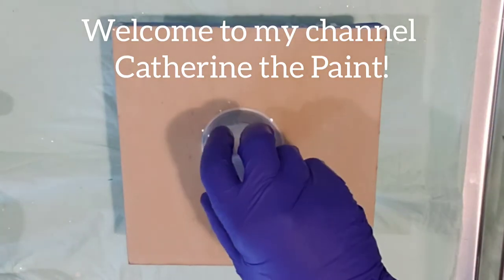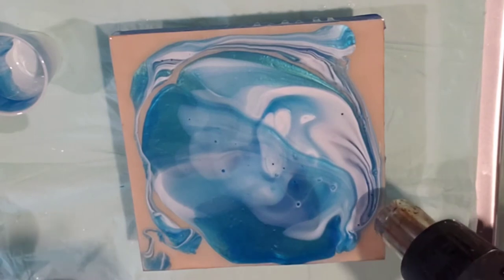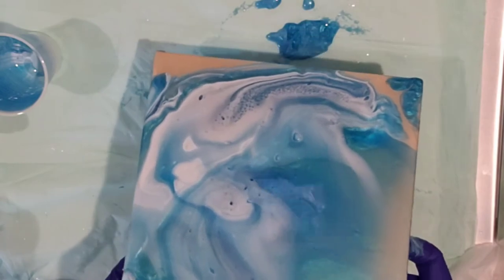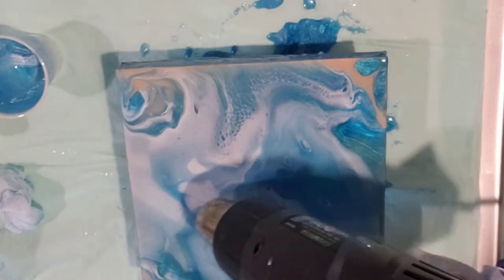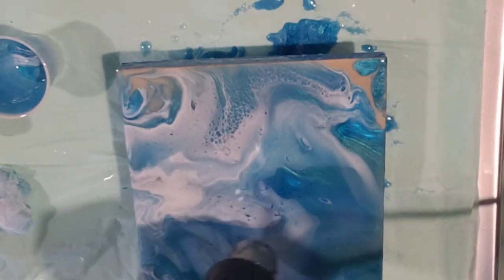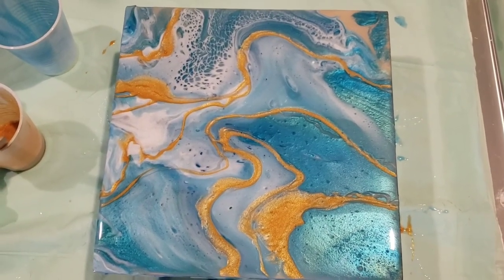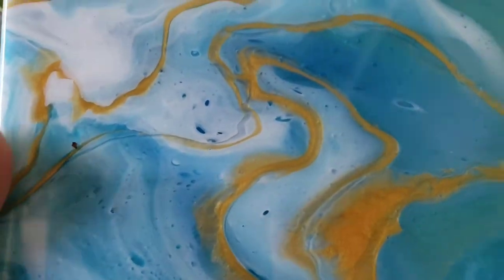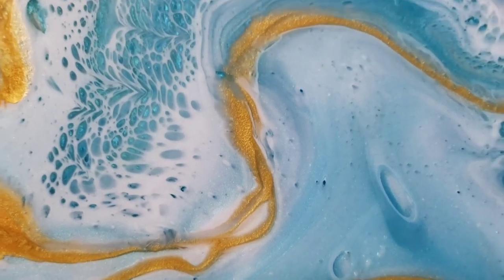Resin Flip Cup Painting on 10" x 10" Cradle Board! Blues and Gold! Quick, Easy Project! 😍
Materials used:
KSResin
10" Square Cradle Board
Sakura Pigments Blue Green, Transparent Blue and Gold
Castin' Craft
Pinata Blanco Blanco